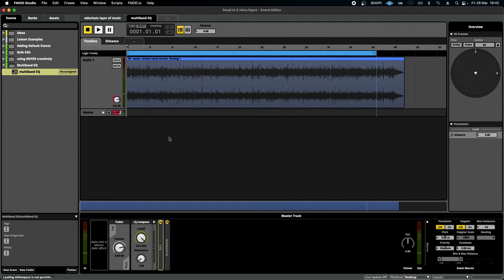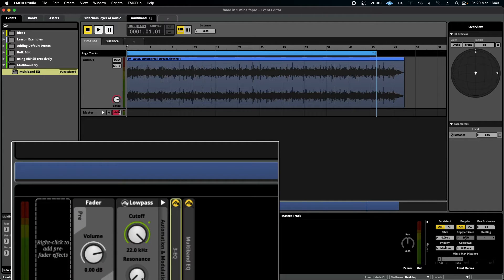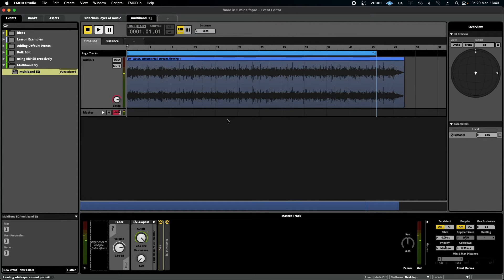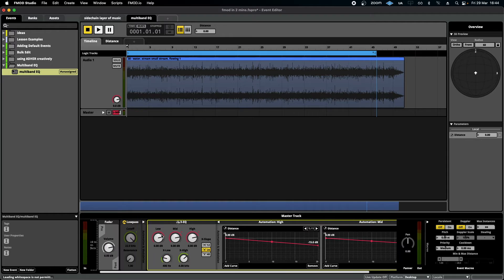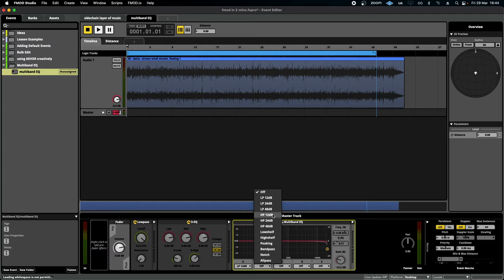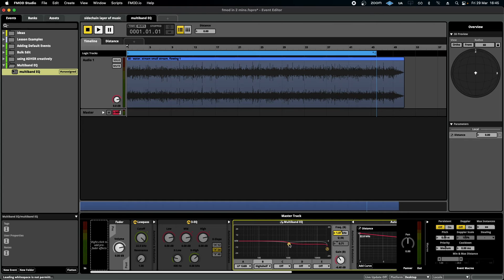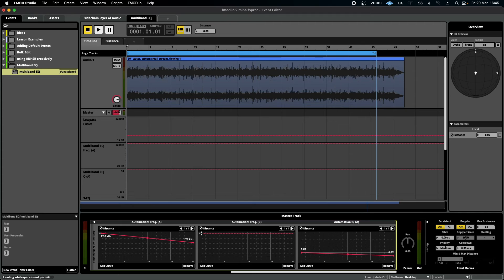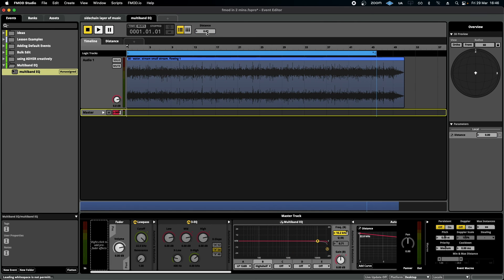How To Use Fmod - Multiband EQ